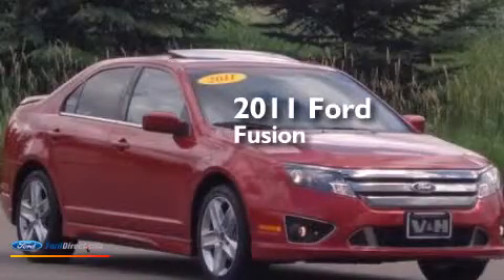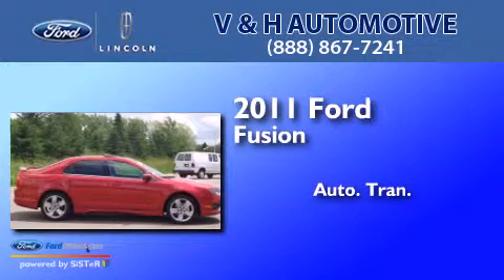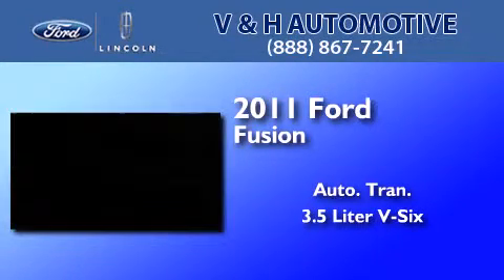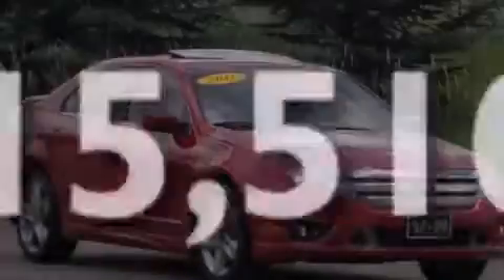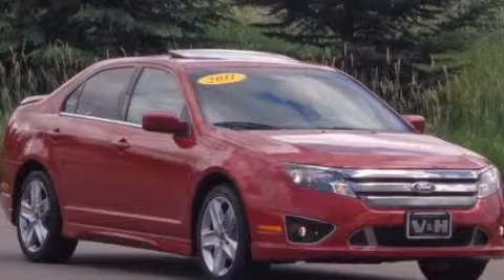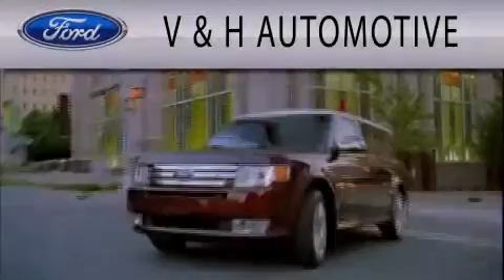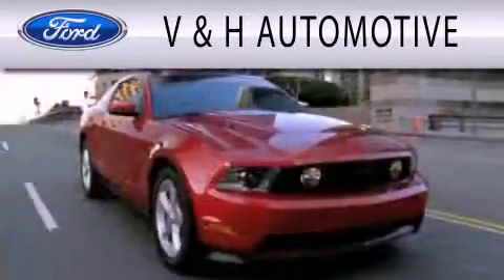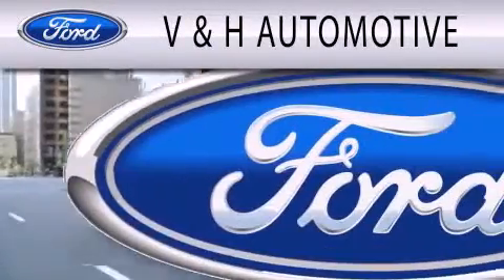2011 Ford Fusion Marshfield WI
We are proud to present this 2011 Ford Fusion . We have been honored to serve the Marshfield WI area , we promise that your experience at our dealership will exceed your expectations ! Year : 2011 Make : Ford Model : Fusion Engine : 3.5L V6 24V MPFI DOHC Trans . : 6-SPEED AUTOMATIC Exterior : RED Miles : 15,510 Interior : CHARCOAL BLACK Stock : 84398 VandH Automotive N. Central Avenue Marshfield , WI 54449